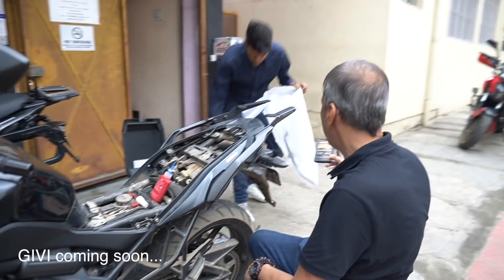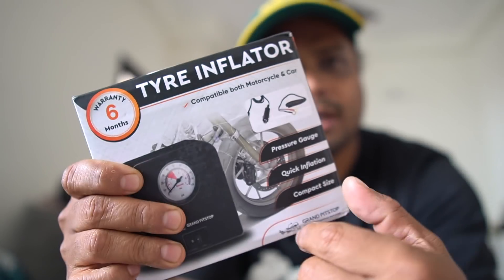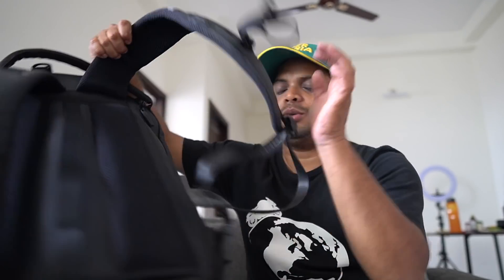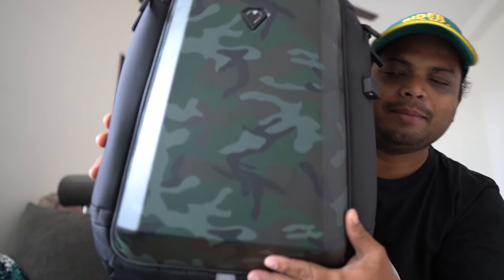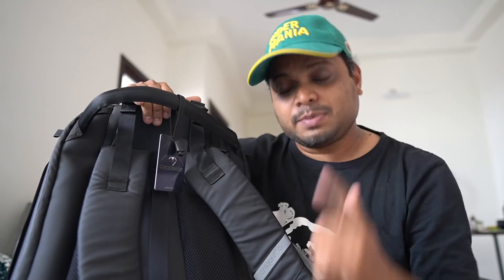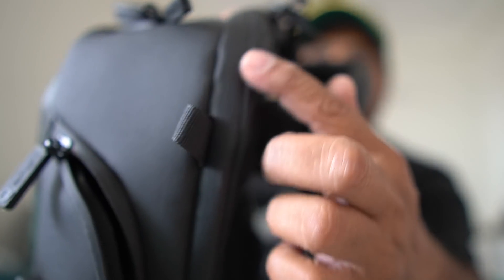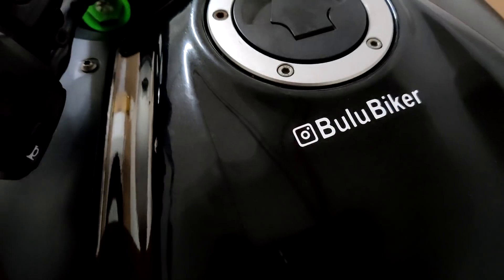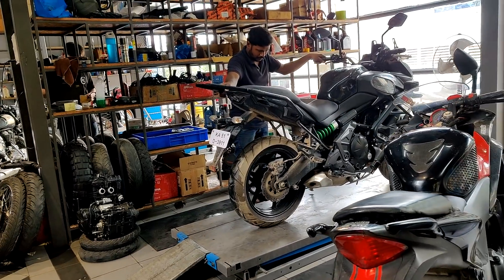Riding this to Goa for India Bike Week - IBW 2019 Preparations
I am riding from Bangalore to Goa For India Bike Week 2019, Lets catchup if you are around.

Givi Full Luggage System 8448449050

All my Gadgets and Gears

Happy and Safe Ride Guys - Always wear a helmet